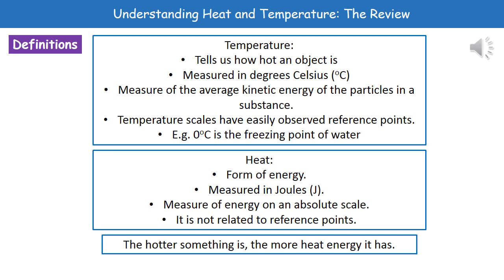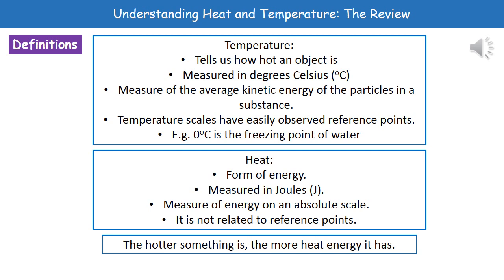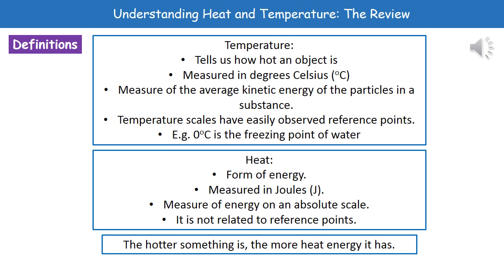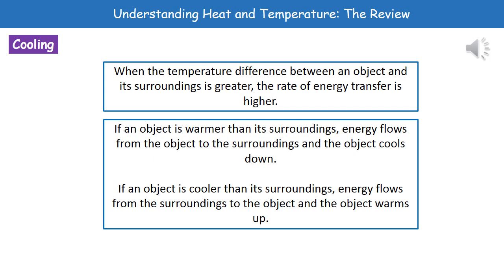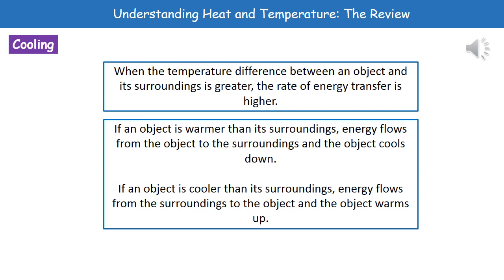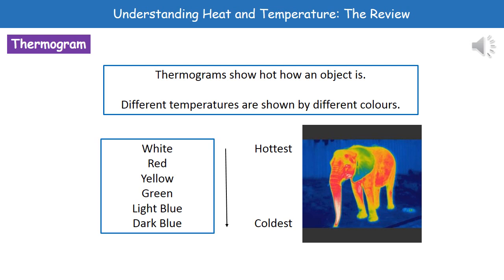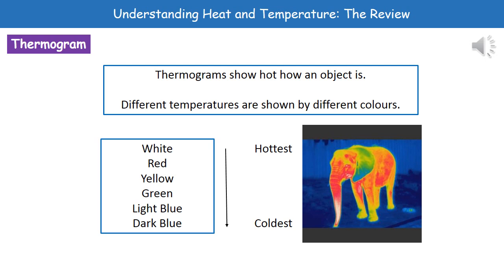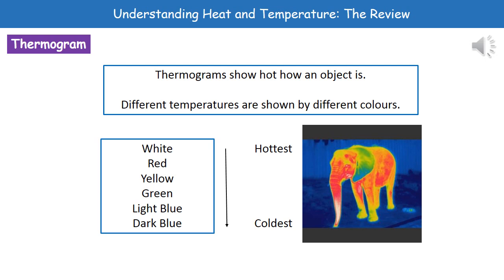P1 1 Understanding Heat and Temperature Higher Tier Summary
OCR Gateway Core Science P1 lesson 1 review on understanding heat and temperature for the higher tier.